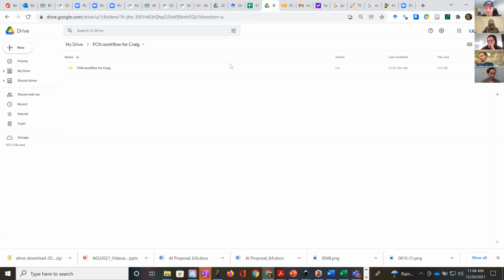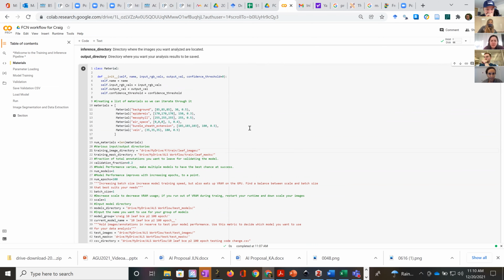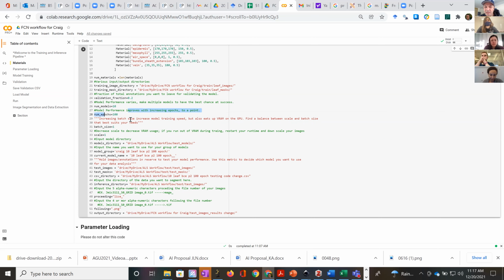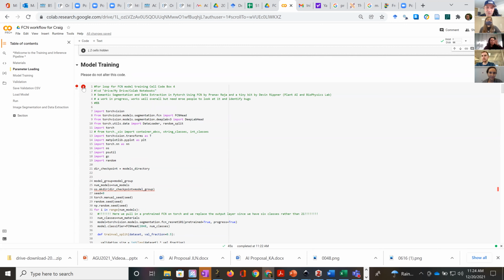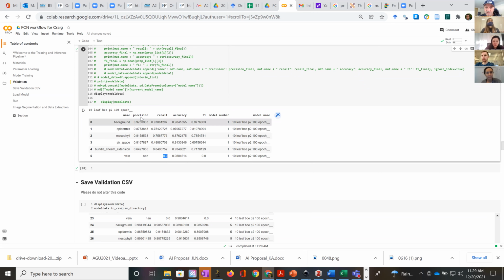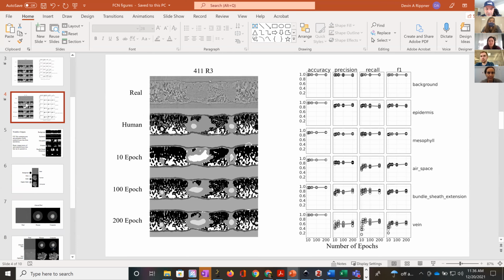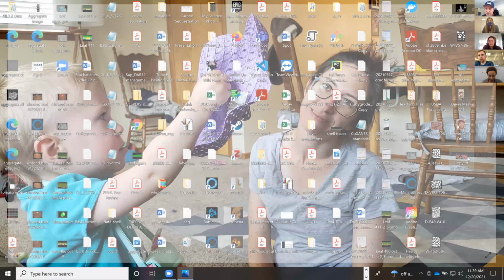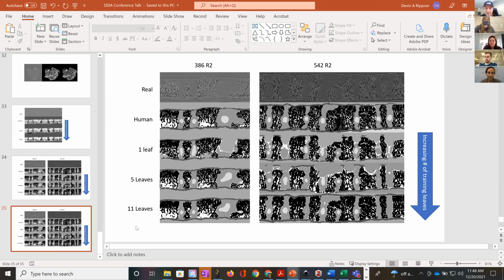Overview for using FCN segmentation code in Google's Colaboratory (depreciated)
This video provides an overview for using the image workflow developed by Pranav, Devin, and Alex to quickly segment X-ray CT image data.